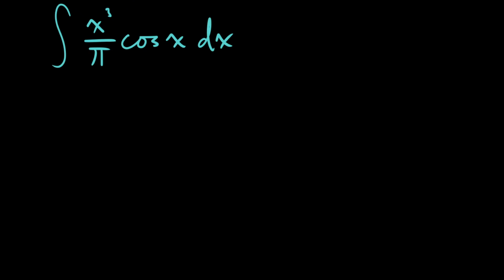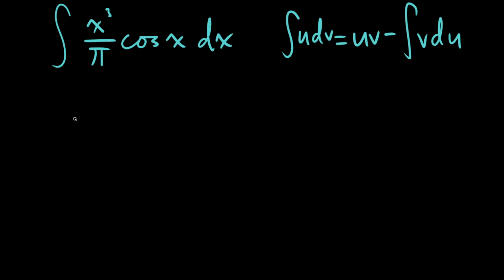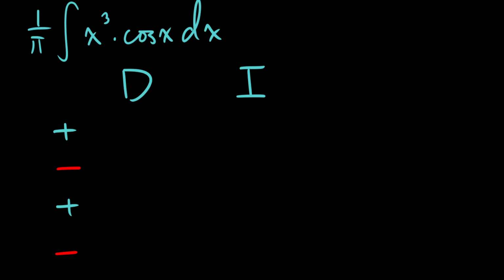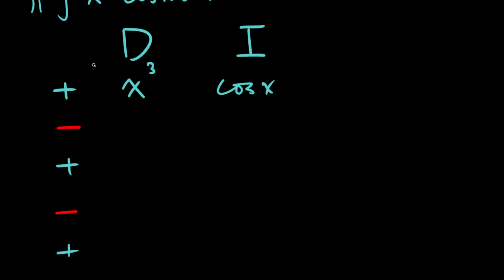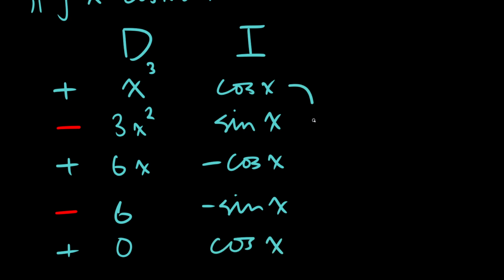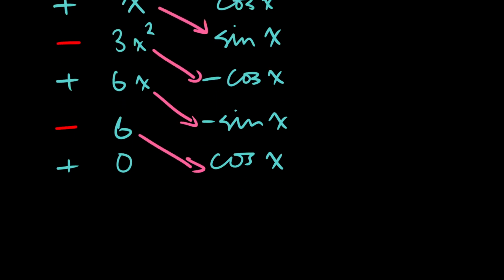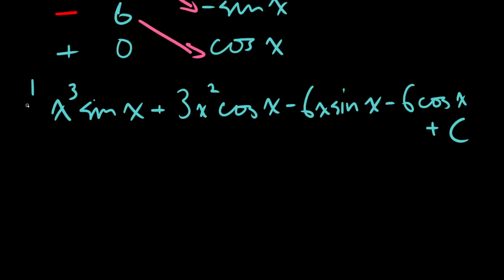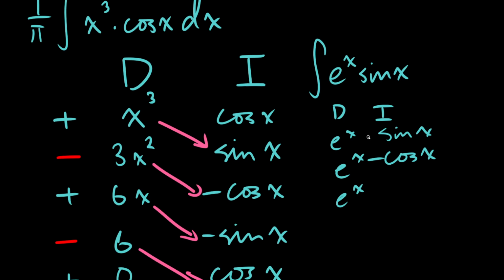Integration by parts - Ho's Academy IB Math HL Explanation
ho's academy Moving up in the world
Also if youd like to consider the DI method an oversimplification of integration by parts, that's probably valid
but if it works its not stupid